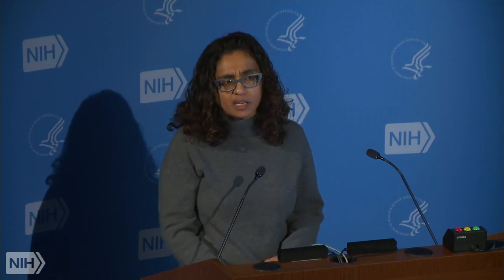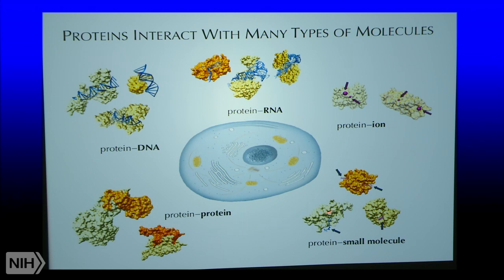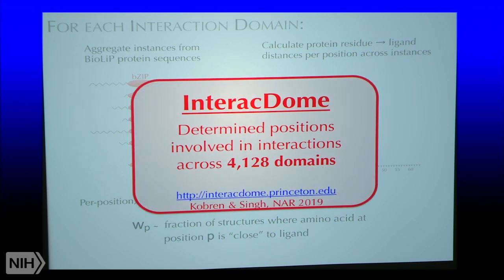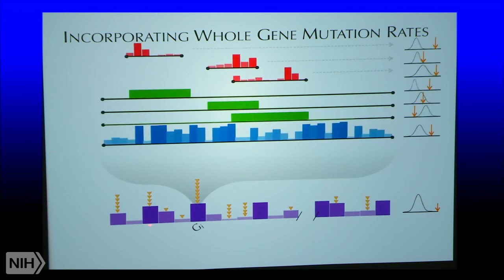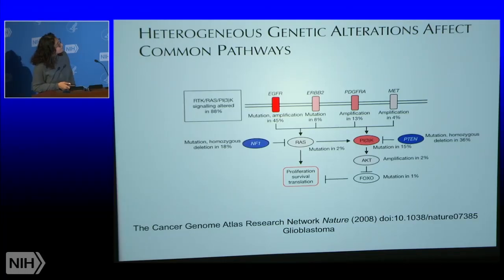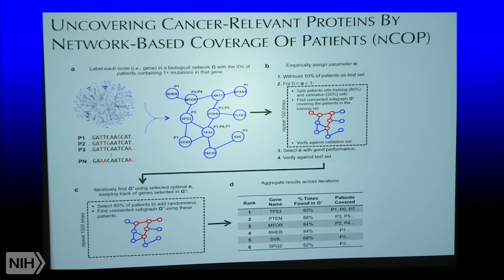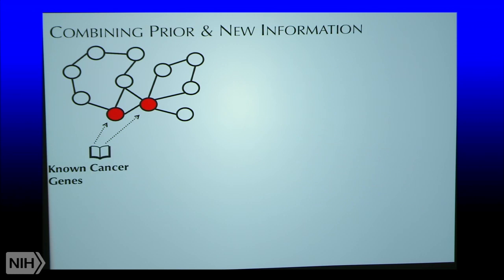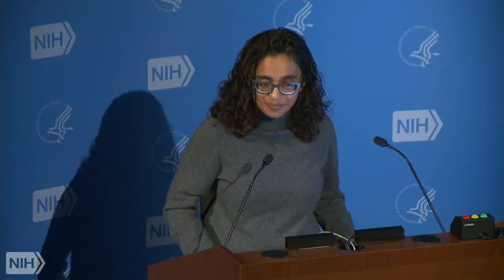Deciphering Cancer Genomes and Networks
Air date: Wednesday, February 5, 2020, 3:00:00 PM

Category: WALS - Wednesday Afternoon Lectures

Runtime: 01:00:59

Description: NIH Director's Wednesday Afternoon Lecture Series

 Large-scale cancer genome sequencing consortia, such as TCGA, have provided a huge influx of somatic mutation data across large cohorts of patients. Understanding how these observed genetic alterations give rise to specific cancer phenotypes is a major aim of cancer genomics. This is challenging because numerous somatic mutations occur in each cancer genome, but only a subset are cancer-relevant; further, there is a high degree of mutational heterogeneity across individuals. Fortunately, the large and diverse biological datasets collected over the past few decades—including genome sequences across organisms and healthy individuals, protein structural data and interaction networks—provide a rich context within which to interpret cancer mutational data. In this talk, I will overview integrative computational methods my group has developed to interpret cancer mutational data, with an emphasis on identifying interactions perturbed in cancers.

Author: Mona Singh, Ph.D., Lewis Sigler Institute for Integrative Genomics